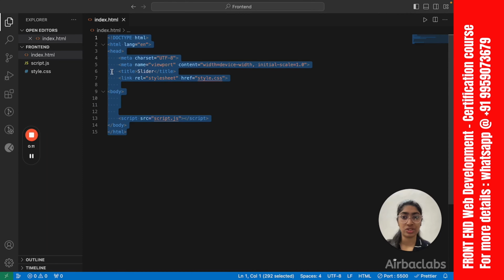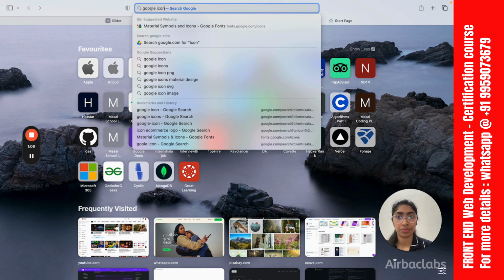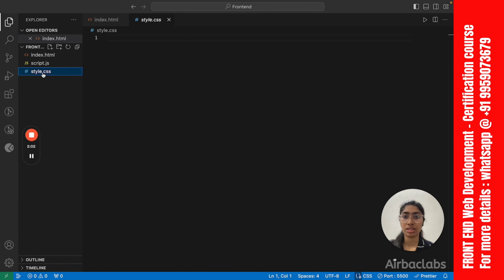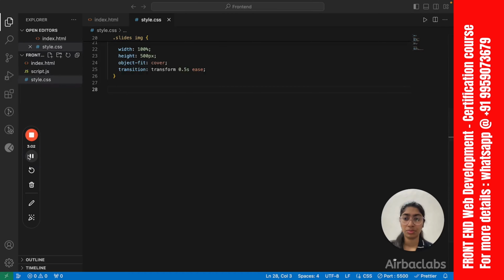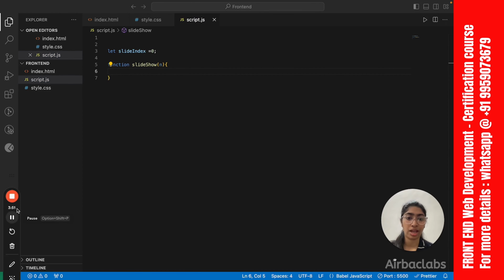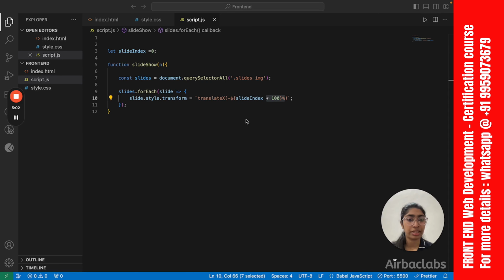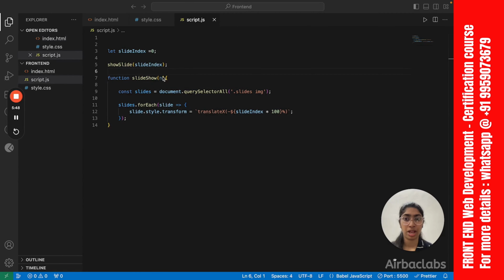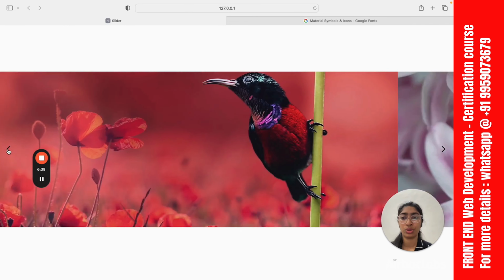How to Create Image Slider in HTML, CSS & JS - Step by Step | Front-end Web development | Airbaclabs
In this video we have explained about , how to create a somple image slider, using HTML, CSS and JS. For easy and fast understanding we have recorded video with code copy past method for small length video.

In this video you can understand how to use java script to make images show one after other when we clik right and left buttons. By this you can understand how we can use java script in front-end web development to give some live and interactive effects to a webpage.

To learn more detail about front-end web design and development, join in our certification course on Front-end web development by Airbaclabs.

A 30 days live online course will make you to understand each and every concept of ui development using HTML, CSS and JS.

or DM us in instagram